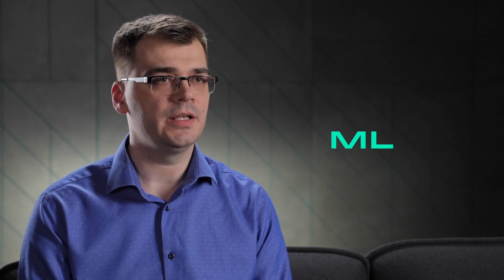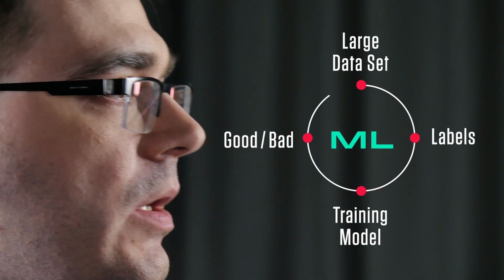Learning with ReversingLabs: What is Explainable Machine Learning?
Can you trust your 3rd party software? We can help you.
Fill out this form ← and we'll schedule a discovery call.

Tomislav Pericin, Chief Architect and Co-Founder at ReversingLabs, defines machine learning, covers some of the common problems with traditional machine learning, and why explainability is a game changer for today's security operations center.